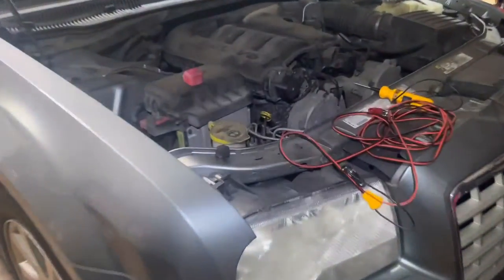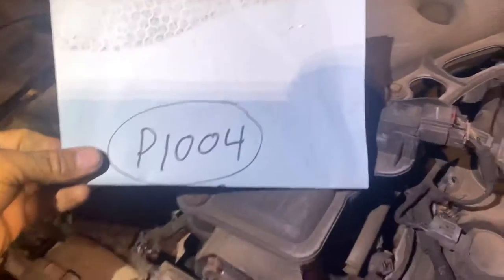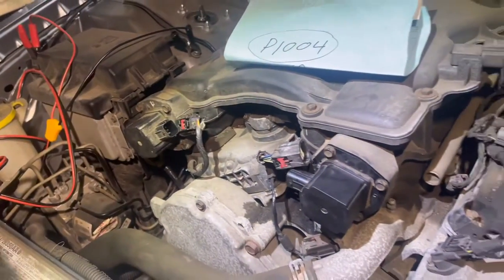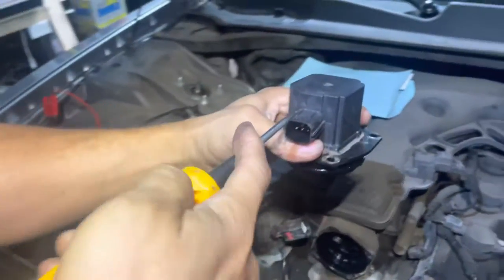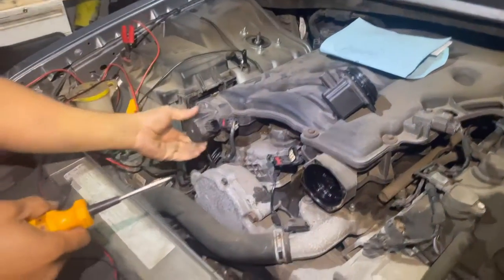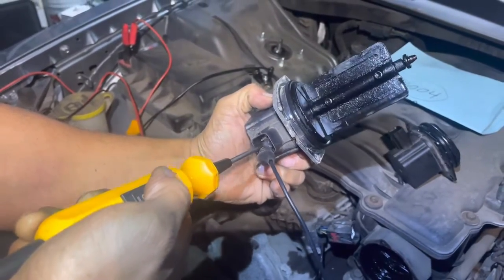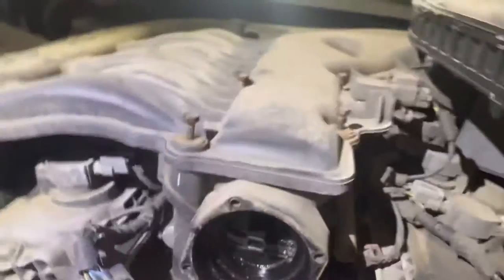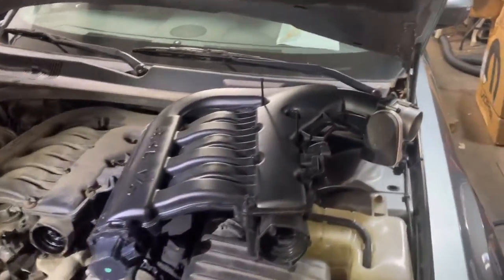P1004 How to test it and fix it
Hi here is one good video to make you understand how this code can be fix  also here is the link for the tester that I use to make your life a lot easier